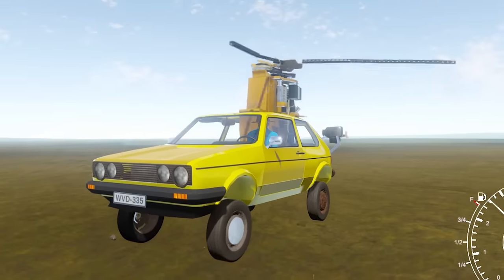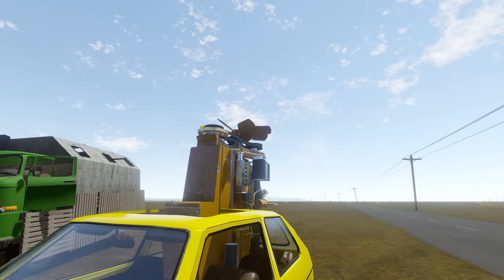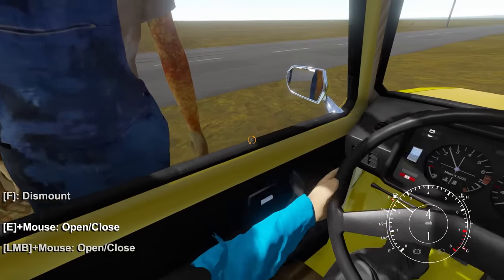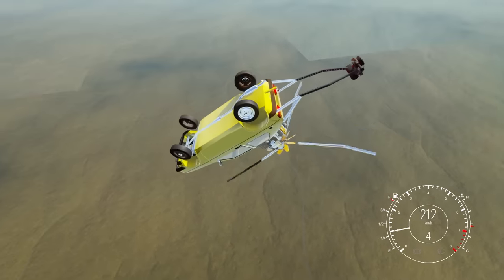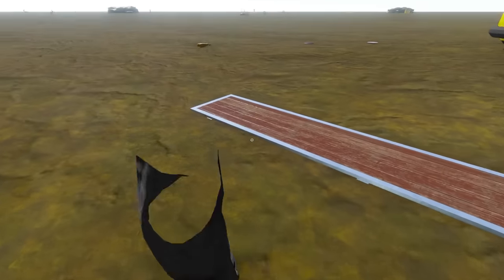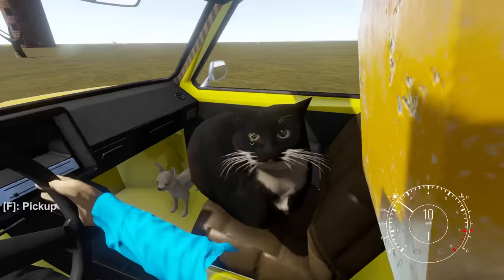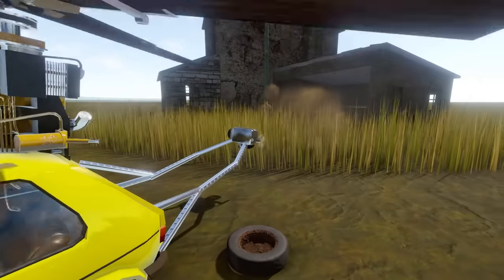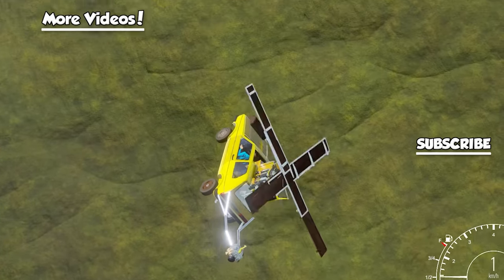I Built a HELICOPTER to Survive an Apocalyptic Wasteland!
I built a helicopter to survive an apocalyptic wasteland in the Long Drive gameplay. By scavenging the post apocalyptic wasteland for parts, can SpyCakes begin building a Helicopter or will this be bad for his survival? This is the Long Drive gameplay